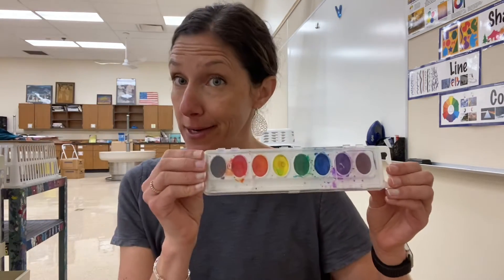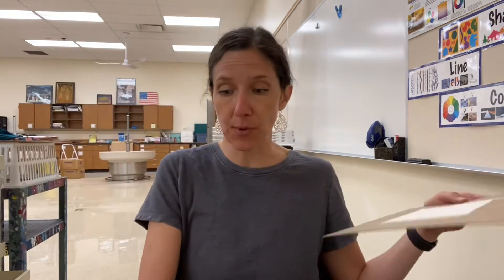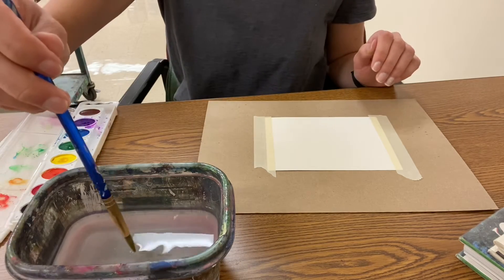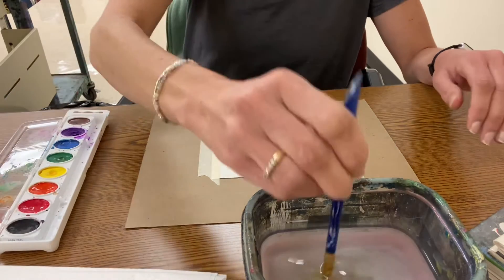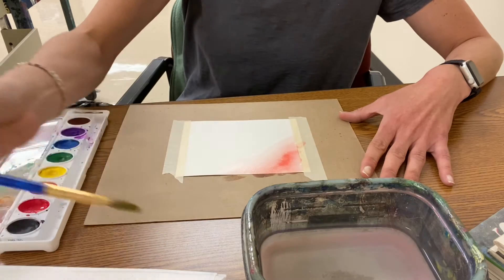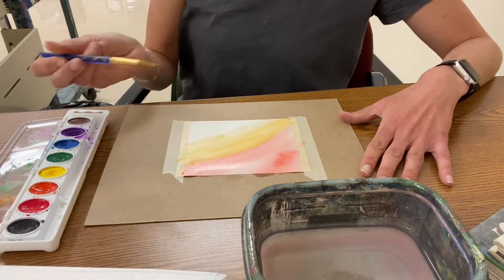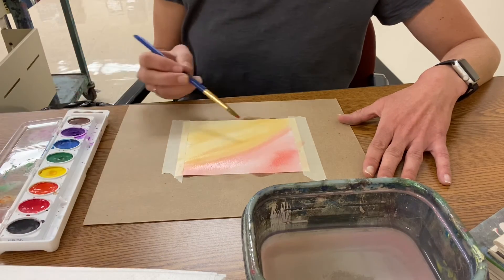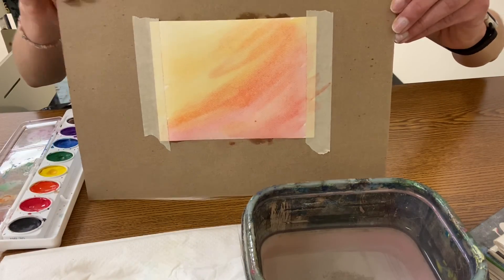How to use watercolor paint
A basic explanation of how to use watercolor paint!